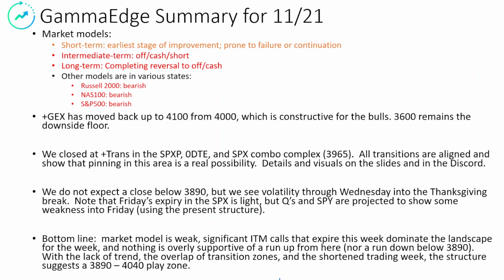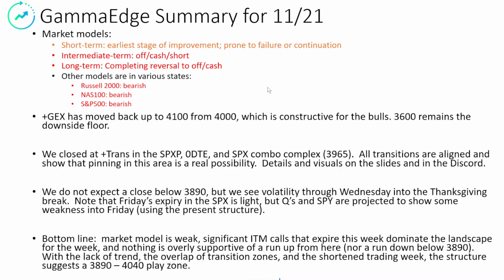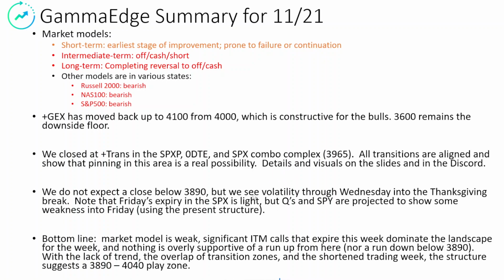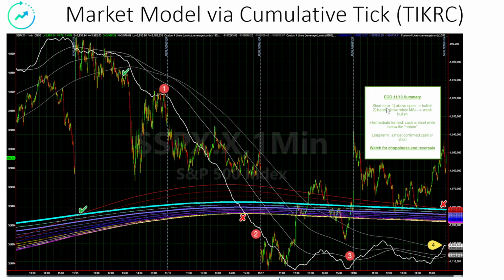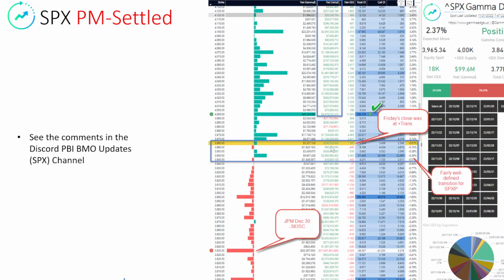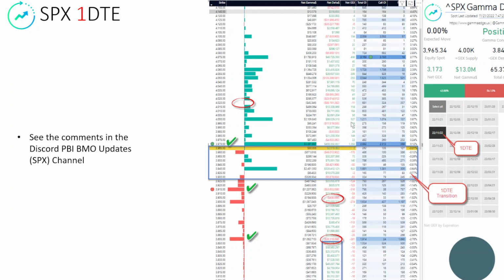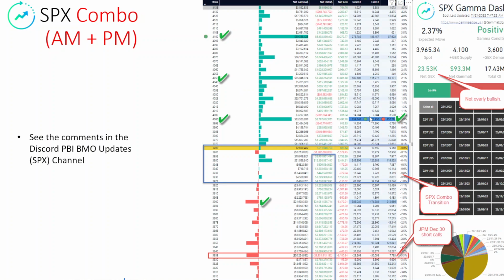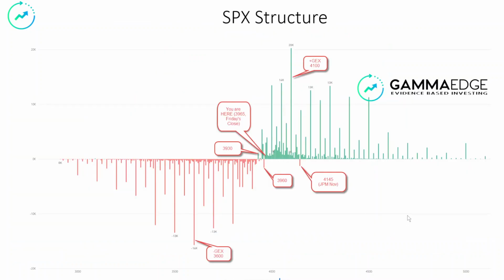We are at the top of SPX transition and ranges are well-defined - what's your plan? We have one ...